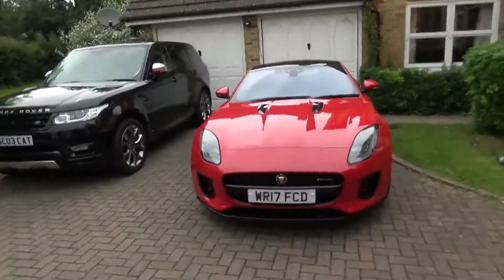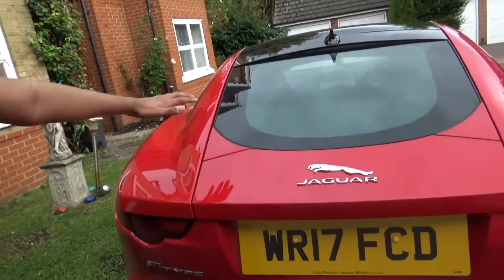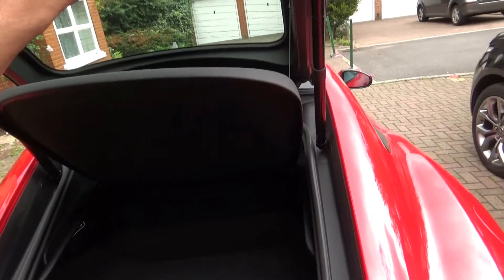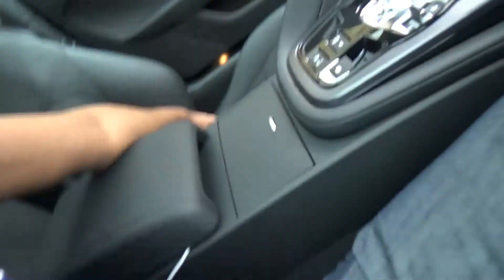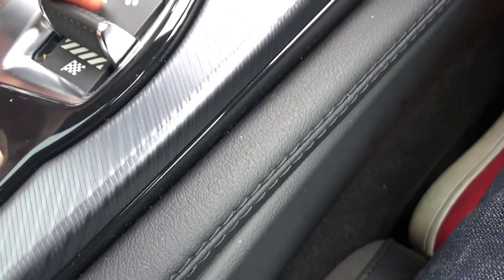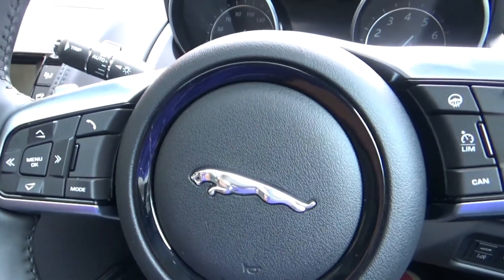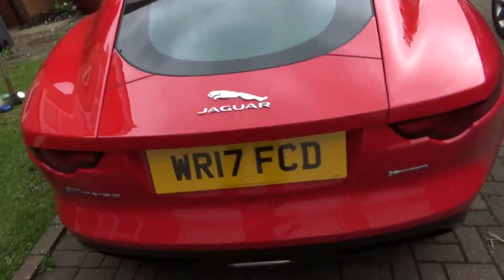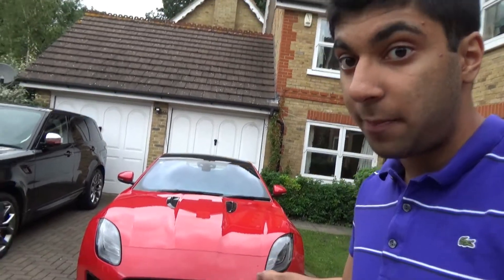2017 Jaguar F-Type R-Dynamic Review - All Show And No Go?